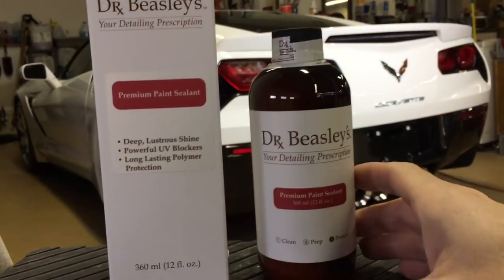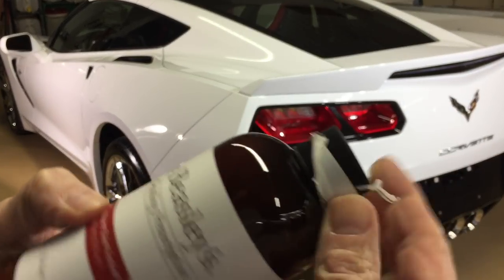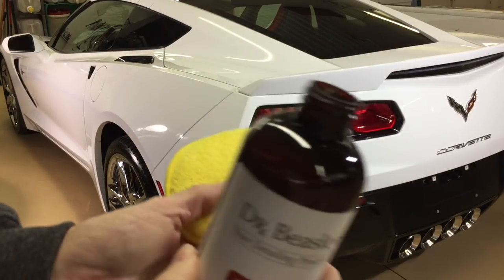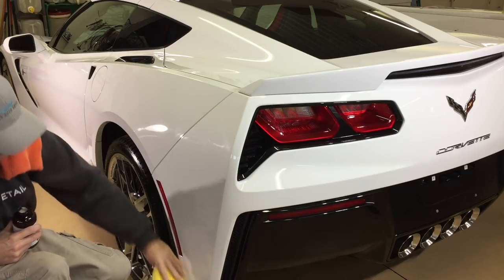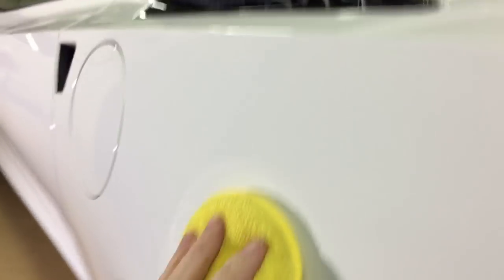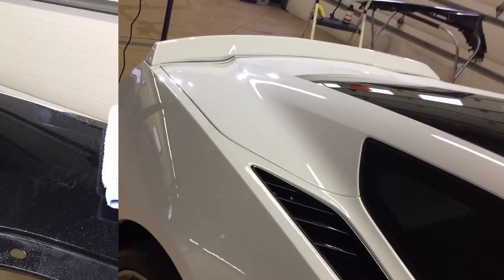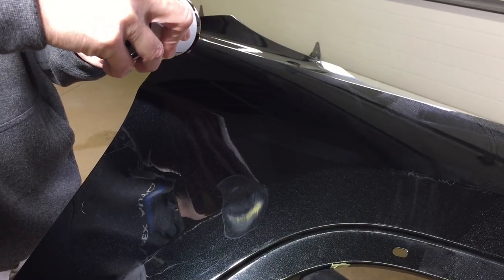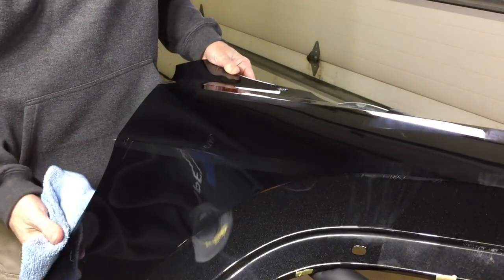Dr. Beasley's Premium Paint Sealant!! Synthetic Polymer Sealant (12oz) $24.99!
Dr. Beasley's Premium Paint Sealant is a synthetic polymer panit sealant that will leave both a strong layer of protection of up to one full year. The gloss of a carnauba wax. but a long durable barrier. Easy to apply and remove. Can be layered.

@apexautodetail (Instagram)

@apexautodetails (Facebook)

@apexautodetail1 (Twitter)

Music...